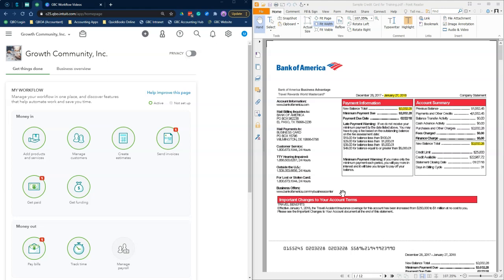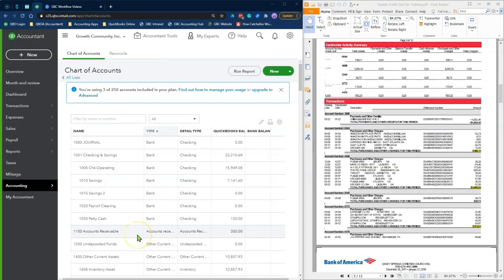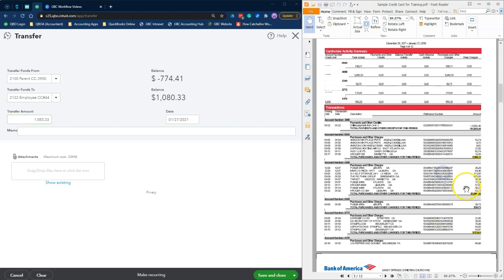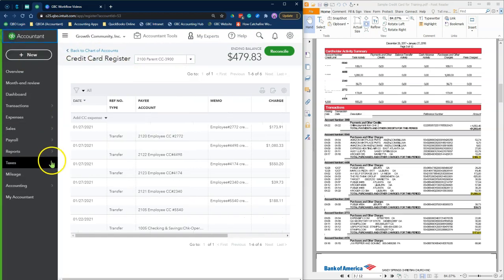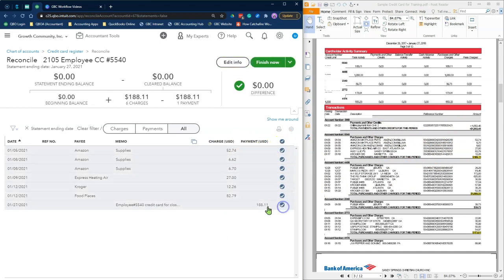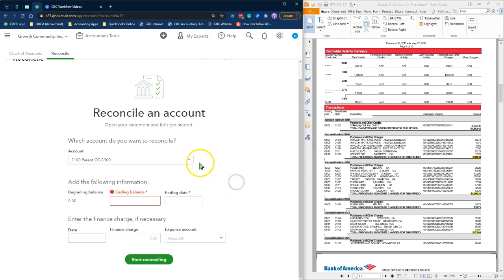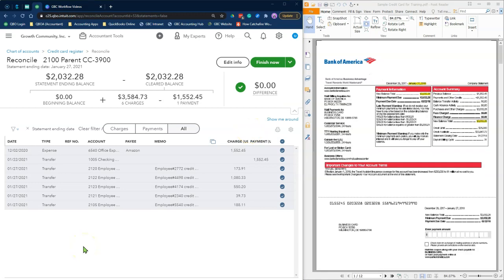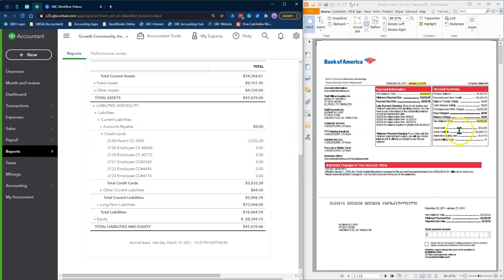How to Reconcile Multiple Credit Cards without Location Tracking in QuickBooks Online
Do you have a credit card account where the primary master card houses all the payments separate from the individual employee cards? Are you struggling to reconcile these accounts in QuickBooks Online?

In this video, I show how to transfer credit card balances from employee cards to the parent credit card account if you are not using the location tracking feature in QuickBooks Online.

Save money on QuickBooks, Melio payments, Gsuite, and many more apps.